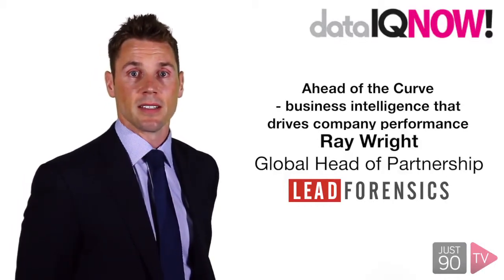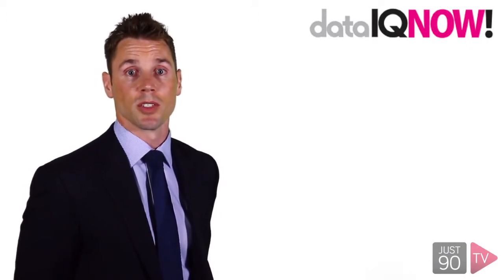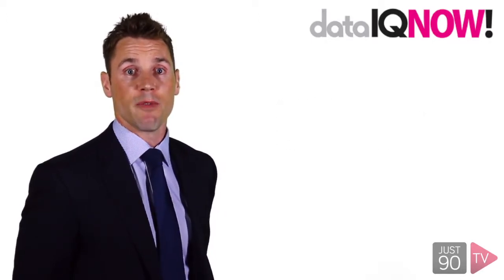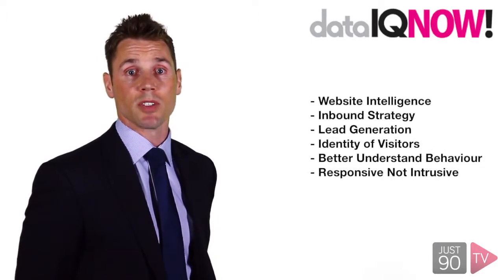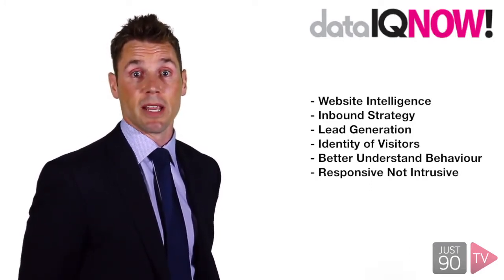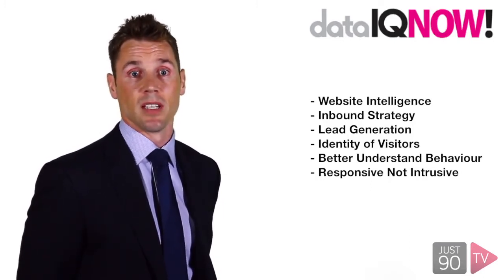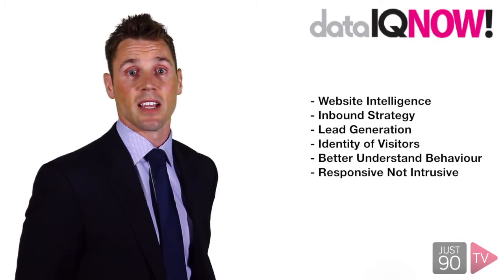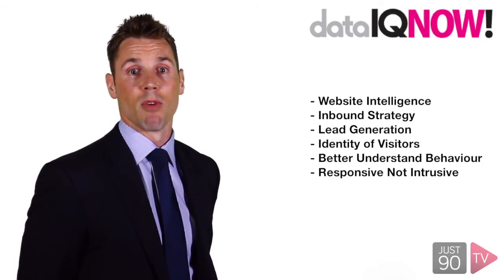DataIQNOW! 2014 - Ahead of the curve, business intelligence that drives company performance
Are you sure you're using every tool available to you to optimise your business performance? With investments in digital marketing
ever increasing and the digital landscape evolving continuously, Ray Wright, Global Head of Partnerships at Lead Forensics discusses the importance and value of converting your online traffic volumes into tangible databases and meaningful data intelligence to ensure you maintain the advantage against your competitors. Within this session, Peter Galdies will also discuss his learnings on adopting this approach and his personal perspective on both the benefits and surprises of IP tracking intelligence.